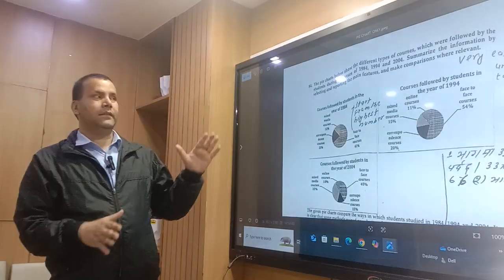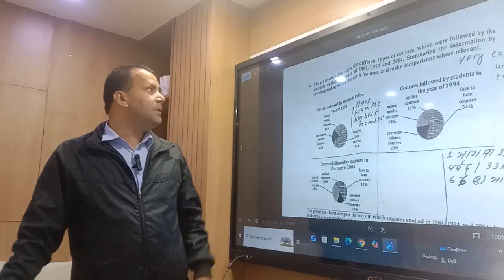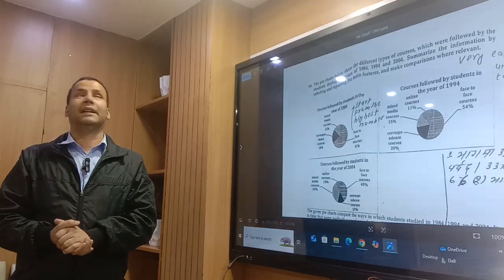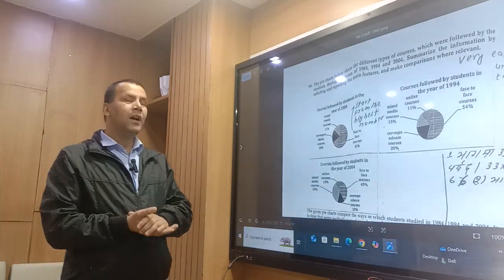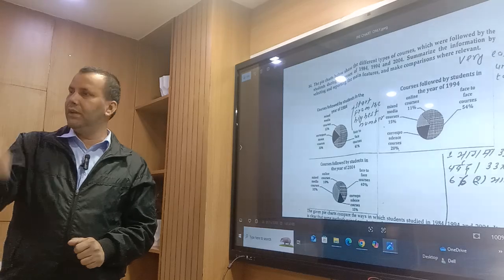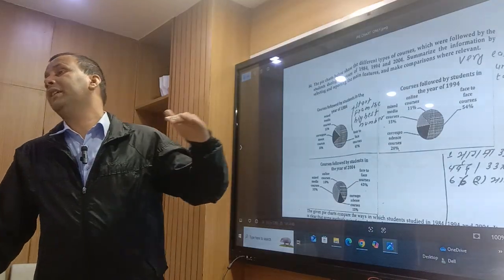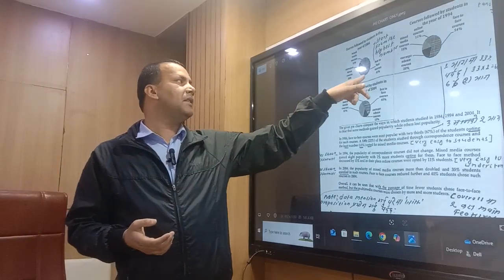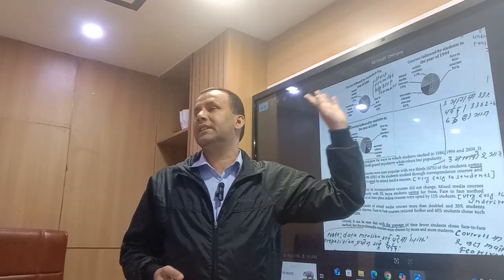HOW TO EXPLAIN PIE CHART IN IELTS WRITING TASK 1.